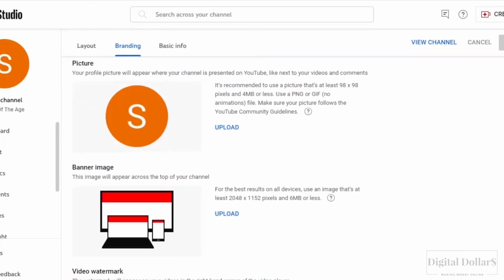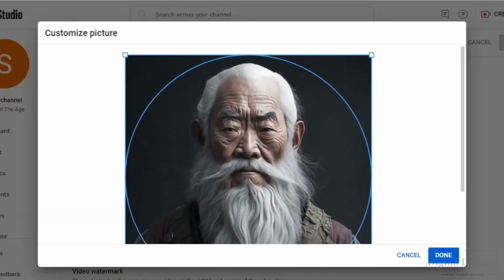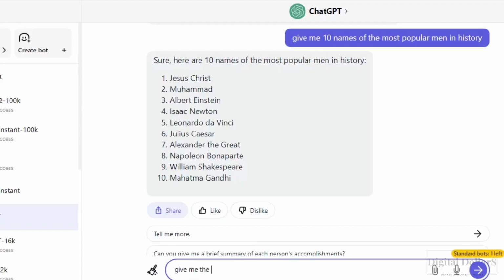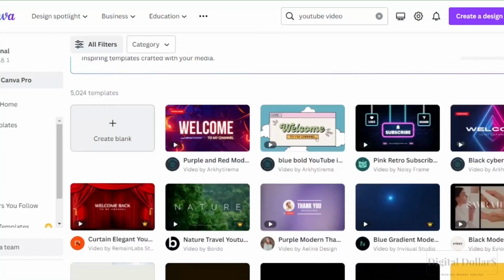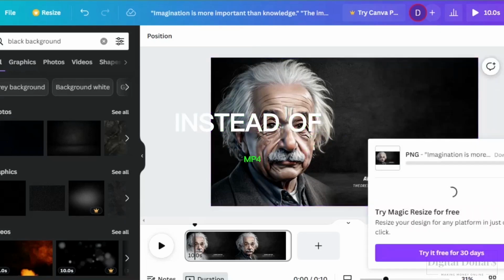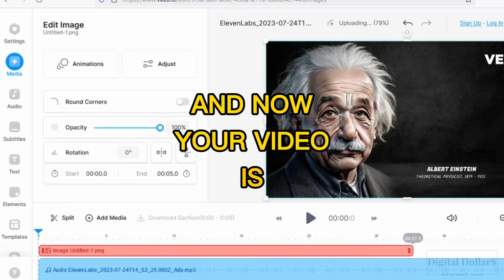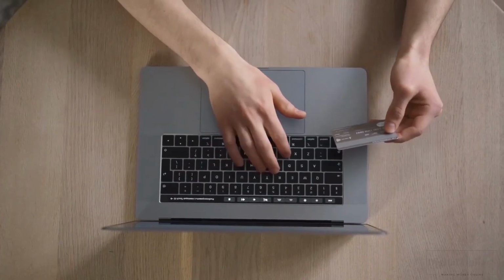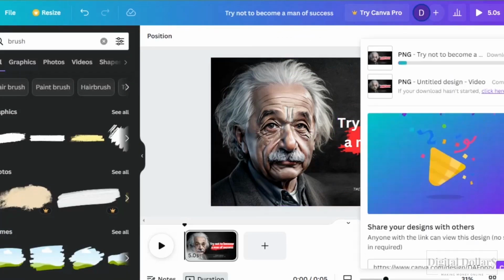I Tried A New Faceless YouTube Channel To Start Making Passive Income!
Digital Dollars - Making Money Online 💲🤑

We are a community of entrepreneurs, freelancers, and online business owners who are passionate about sharing our knowledge and experience with you.

In today's video, I am going to share with you how I started a new faceless YouTube channel only utilizing AI. My intention is to automate the whole creative process starting from script writing, voice-over and visuals.

- Intro : 00:00
- How to start a faceless YouTube channel using AI : 01:06
- First step : 03:10
- Second Step : 03:26
- Third Step : 03:43
- Fourth Step : 04:35
- Fifth Step : 06:08
- Sixth Step : 06:30
- Summary : 07:35

👉 Our goal is to help you achieve financial freedom and create a sustainable online income stream that fits your lifestyle. Whether you're a stay-at-home parent, a college student, or anyone looking to supplement their income, we've got you covered.